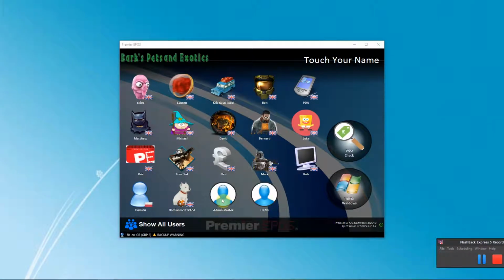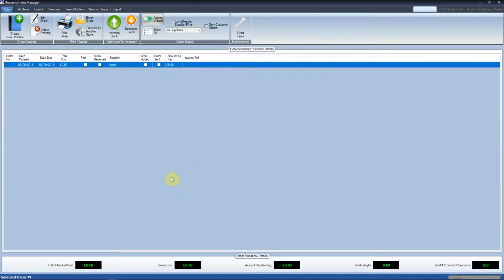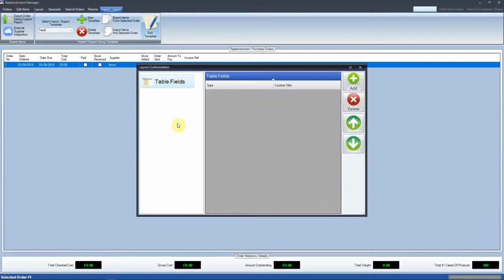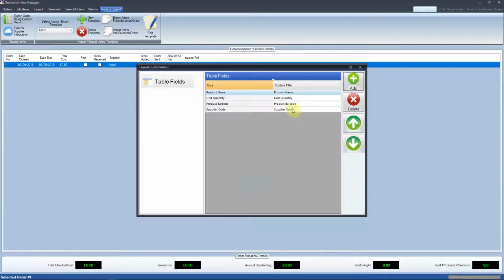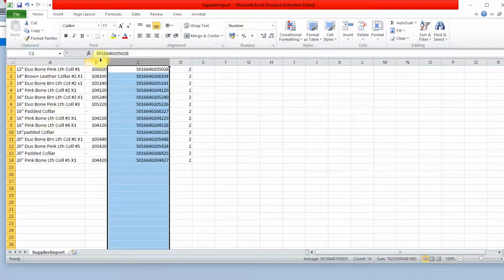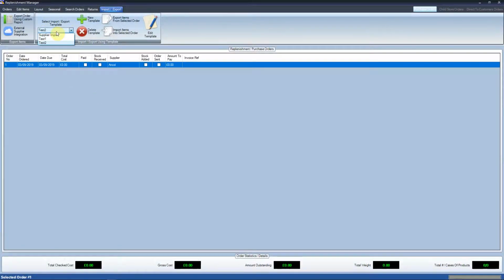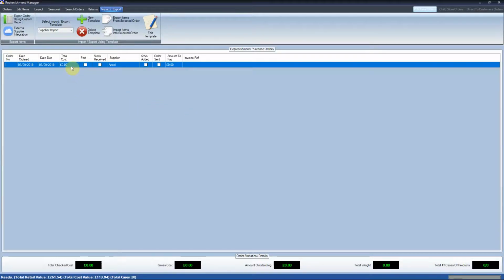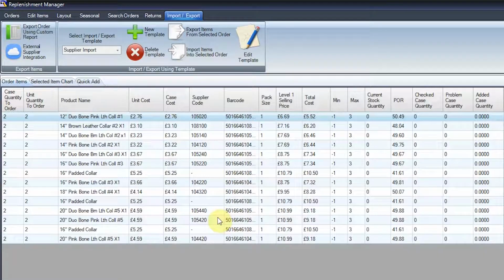How To - Importing Replenishment Orders from a CSV sheet | Premier EPOS Software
In this video we will show you how to import replenishment orders from a CSV sheet on the Premier EPOS software.